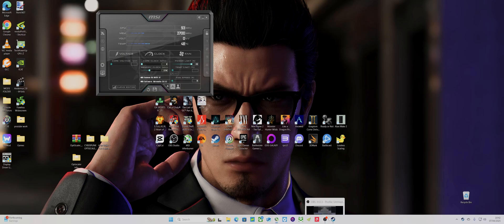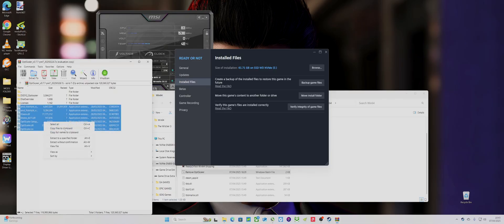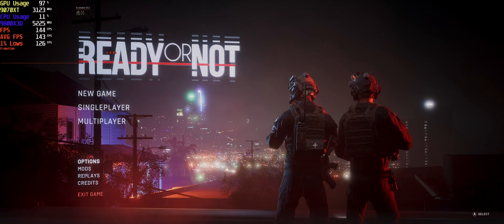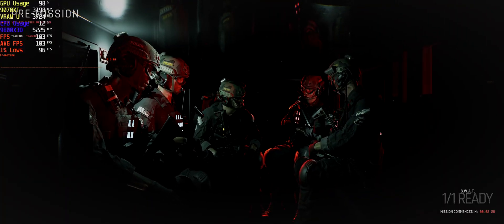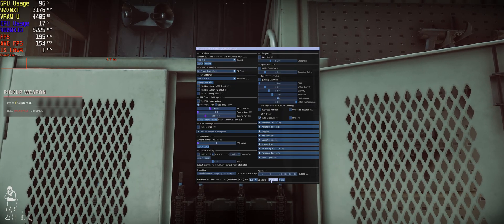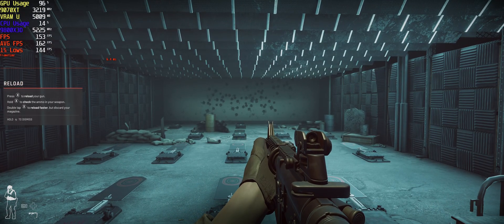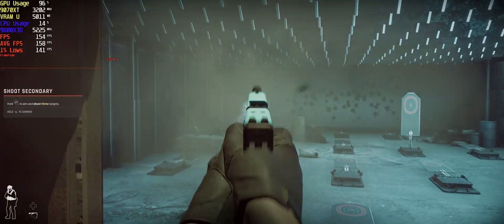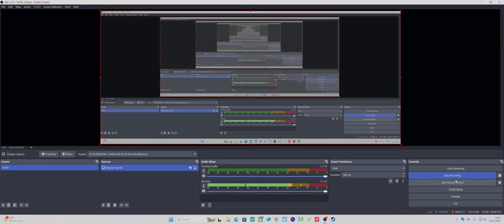Ready or Not - FSR 4 Install Guide! Couldn't find any info of it having Anti-Cheat so did it!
OptiScaler Download
Press "insert" to enable OptiScaler menu within game!